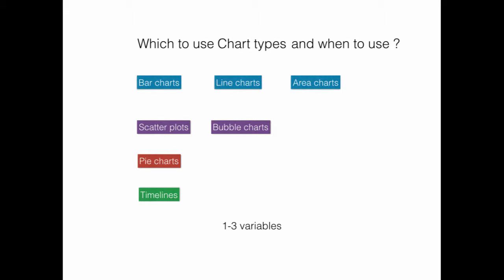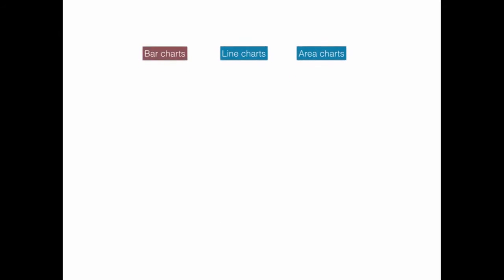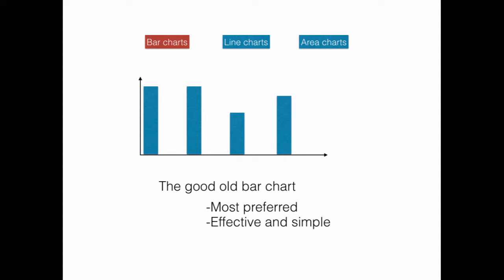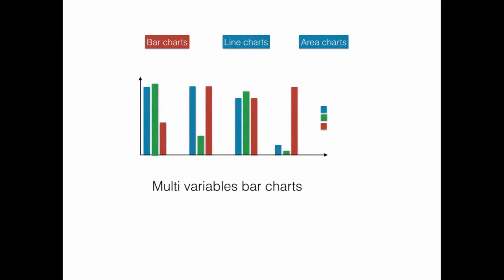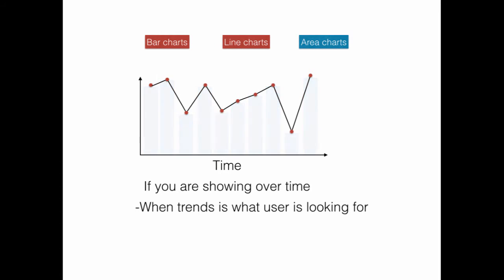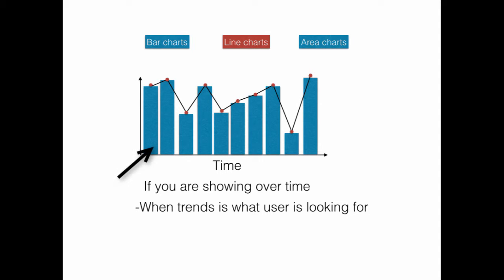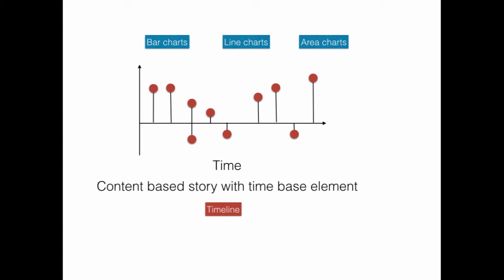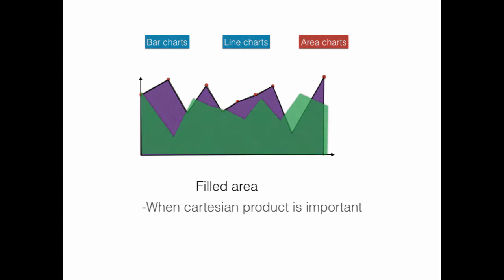What chart types to use and when - Bar chart, Line chart, Timeline, Area chart